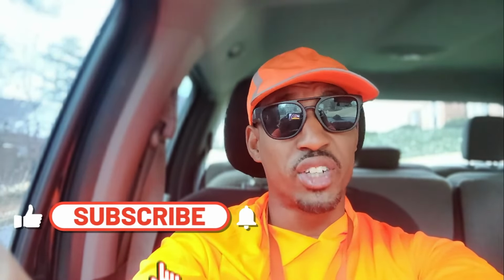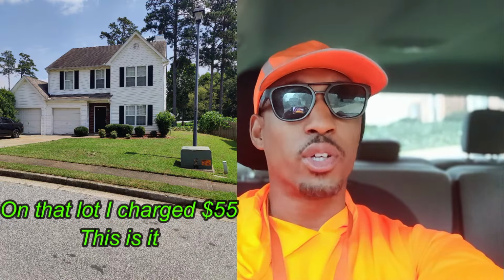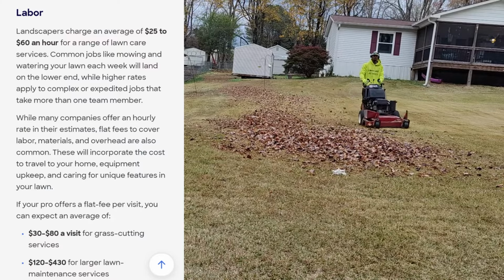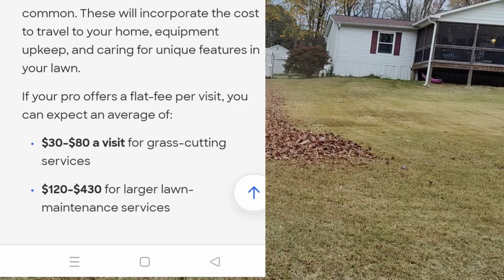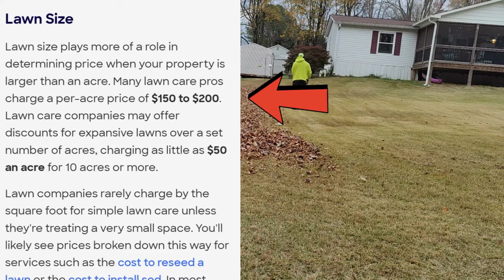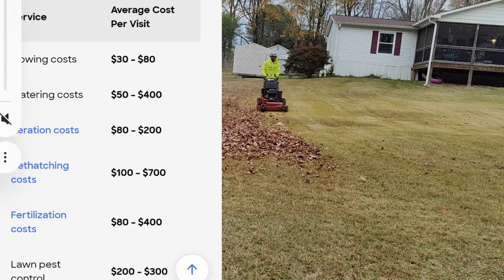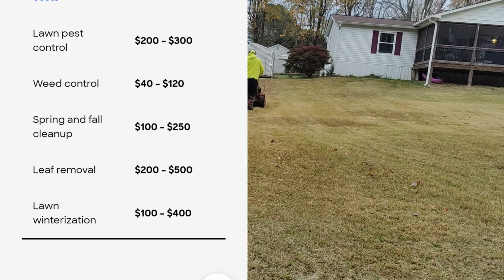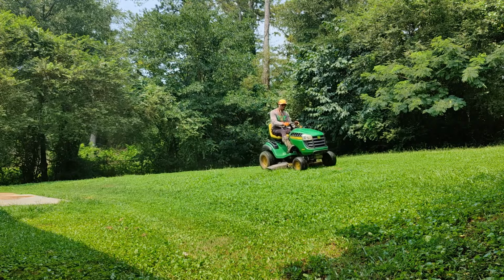Lawn Mowing (How to Price in 2025)